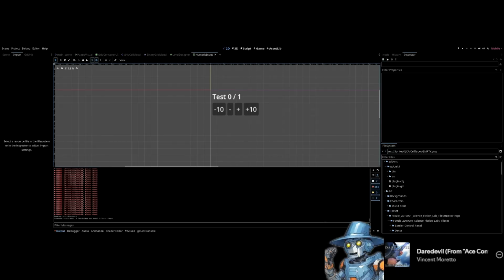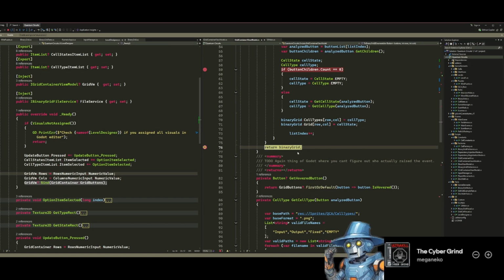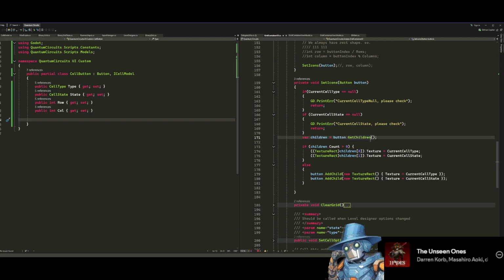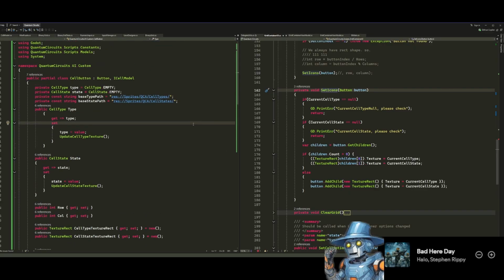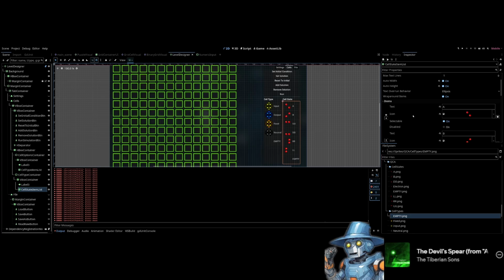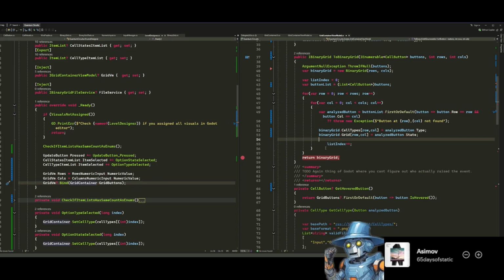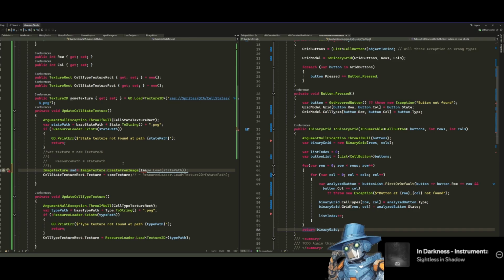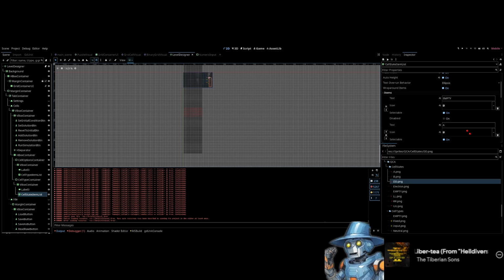Game development with Godot! Coding the backend of a custom button.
Watch me stumble around Godot c# and try to bind data with visuals.

I create model and custom element for button. It holds state and position data.
Then at the end I get surprised by Godot random behavior as my all bindings were reset.